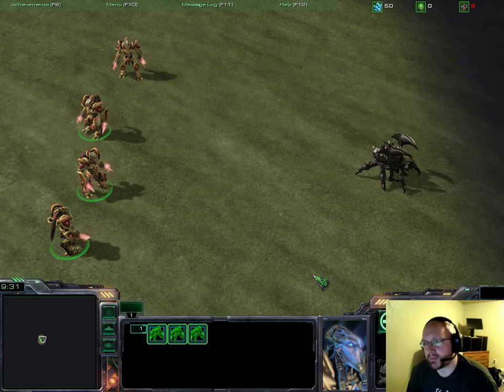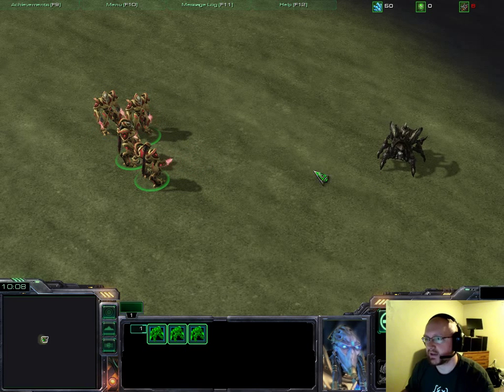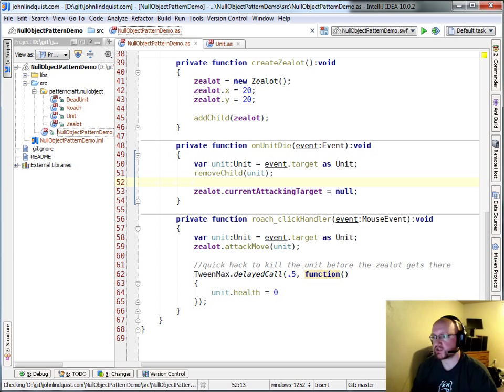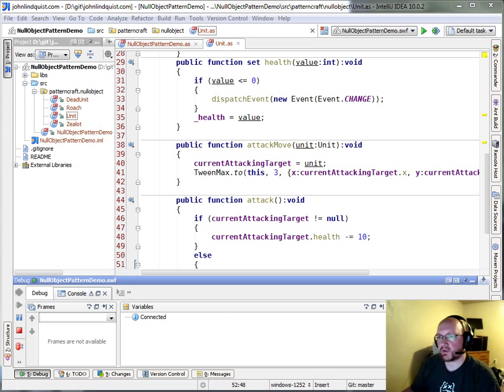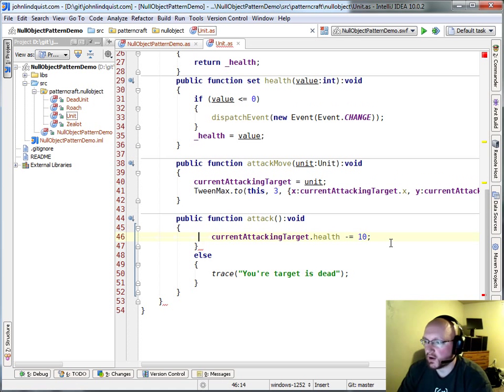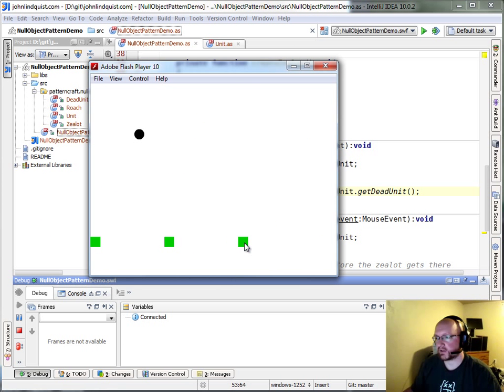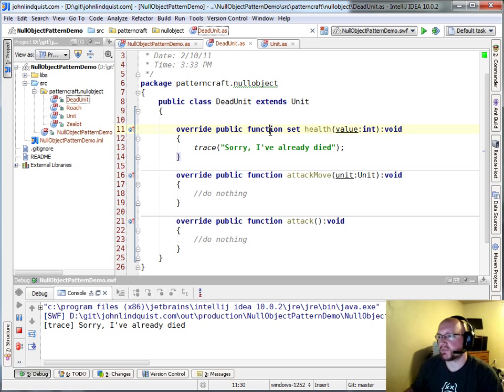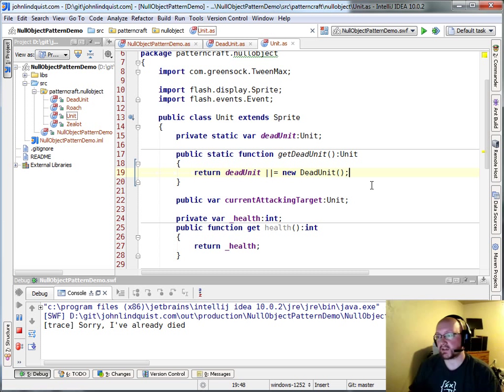PatternCraft - Null Object Pattern - Part 1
PatternCraft is a series of video tutorials that use StarCraft references to teach Design Patterns.